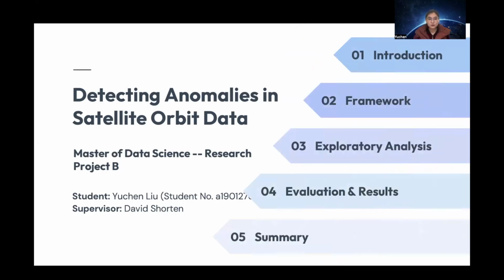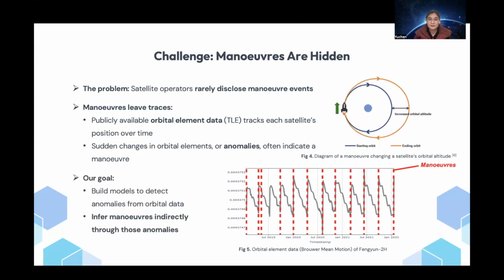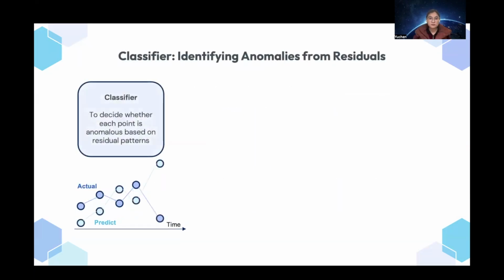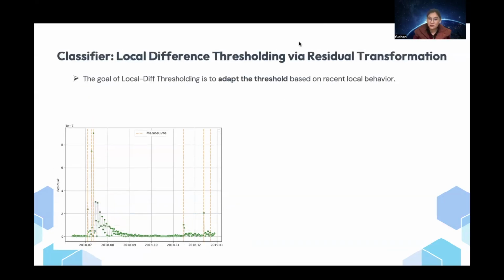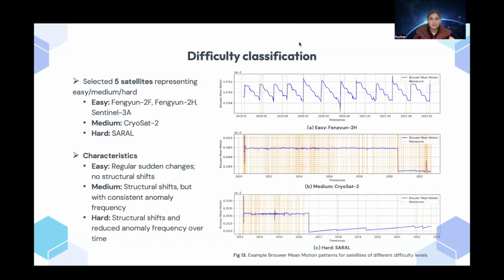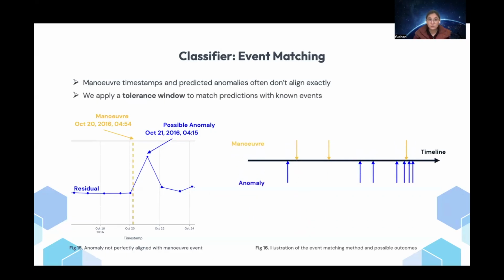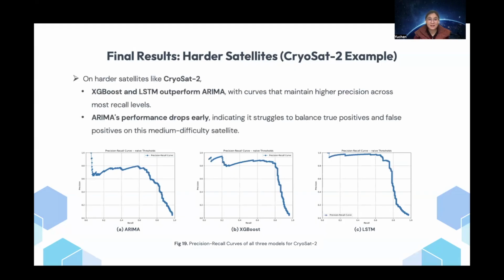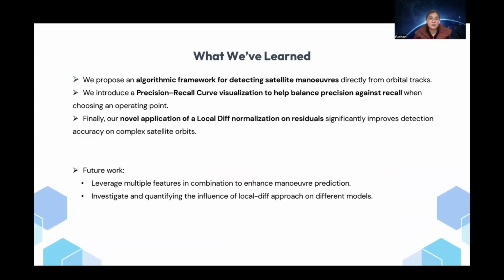DS 2025 Satellite Anomaly Detection Presentation Yuchen LIU